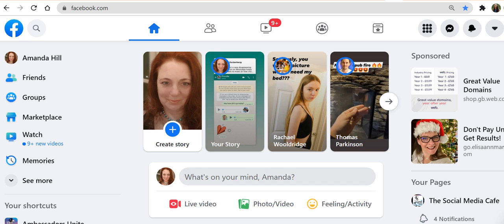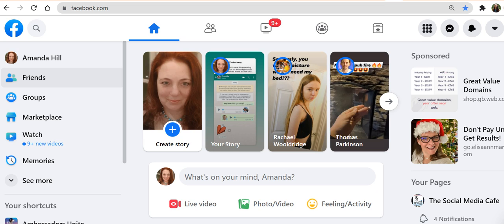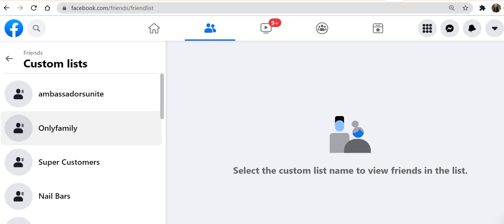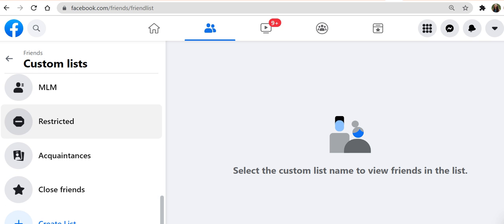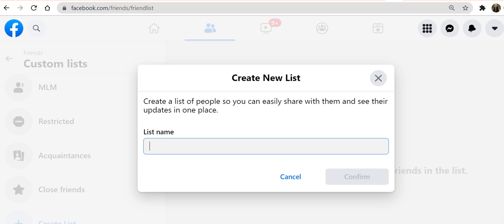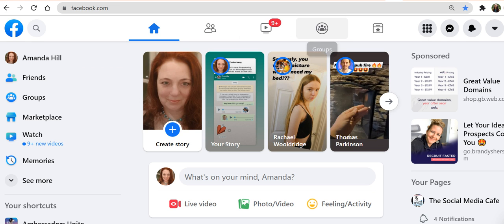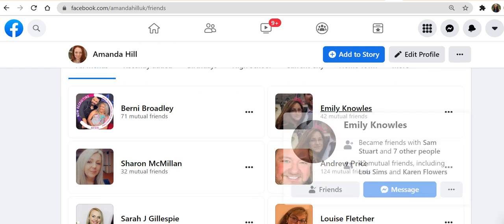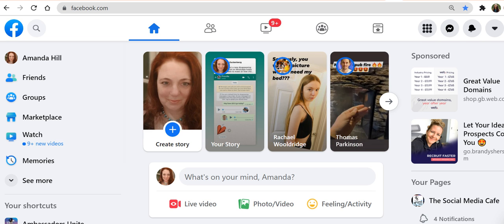Facebook for business - using lists to be less spammy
The Social Media Cafe shares... how to make your facebook feed less spammy. This is an updated version of previous videos on using lists on facebook to target carefully who sees what. You can hide personal and private (should this even be on facebook) posts and send content direct to who needs to see it.